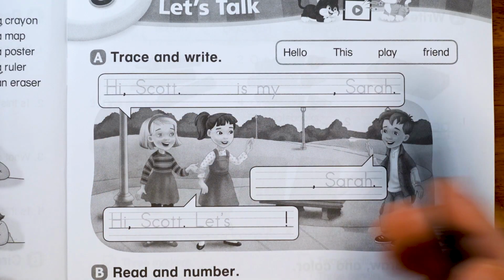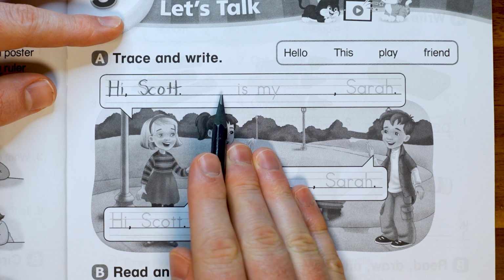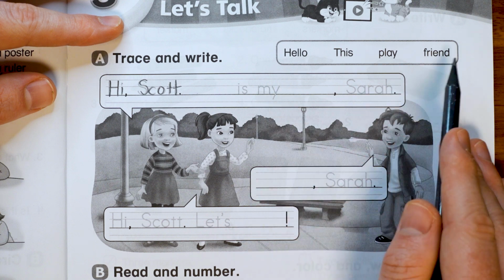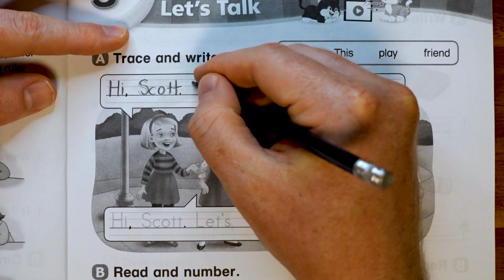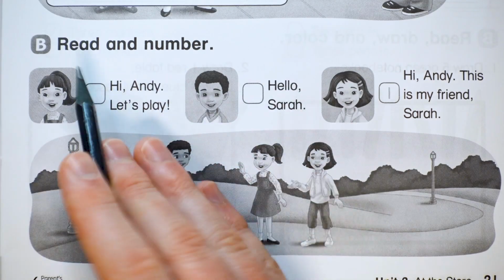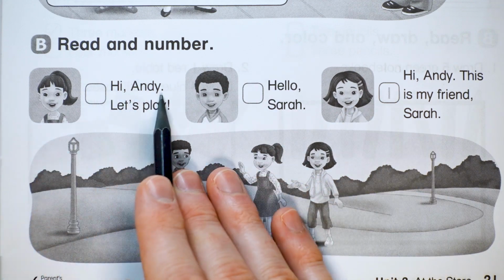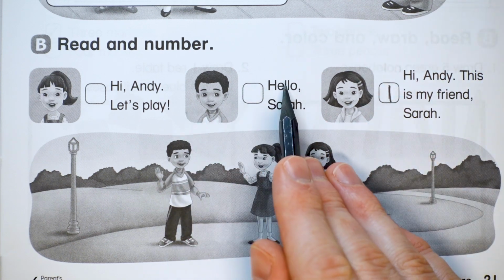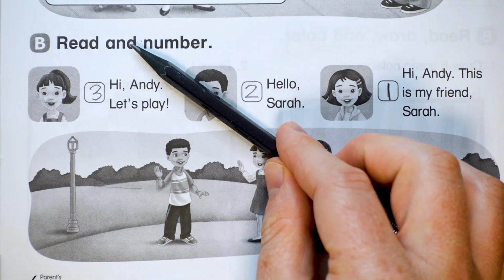LG 1 5ed WB 21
This is a review and tutorial of page 21of the fifth edition of Oxford's Let's Go 1 Workbook. Let's talk!